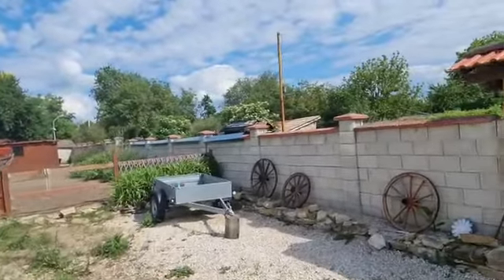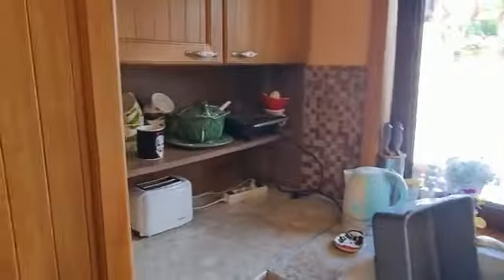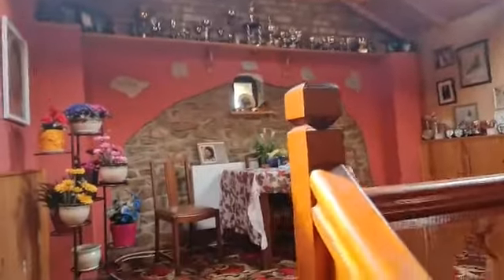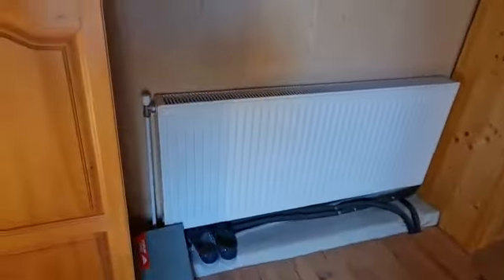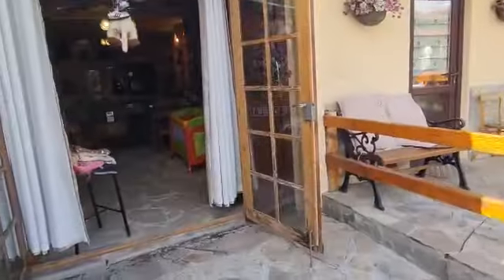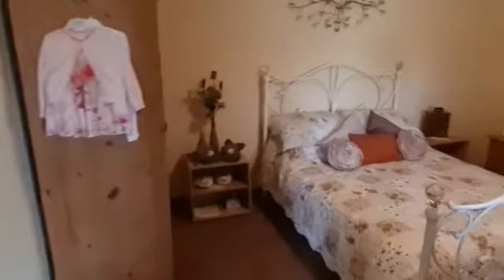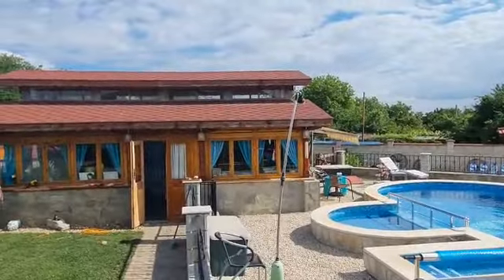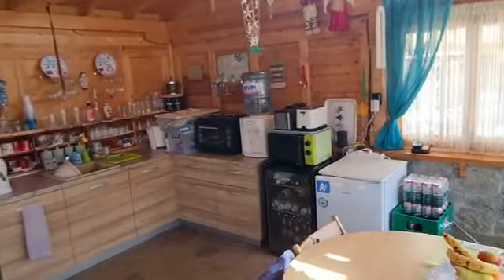Fantastic house with pool only 20 km from Varna